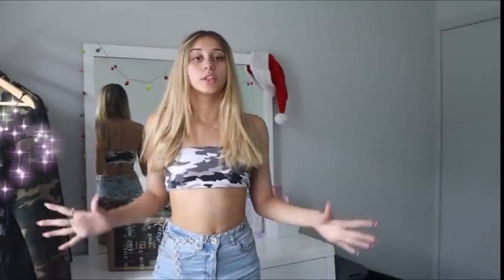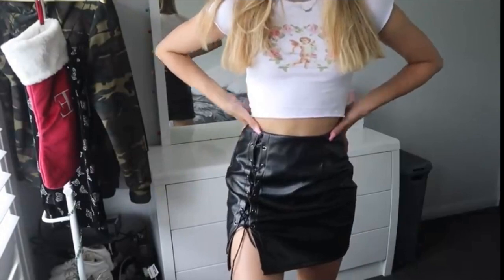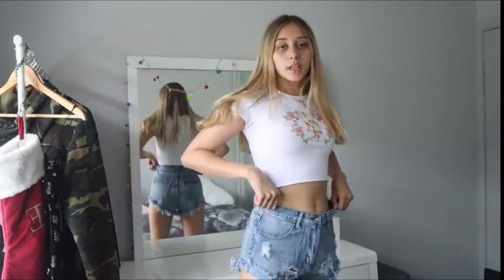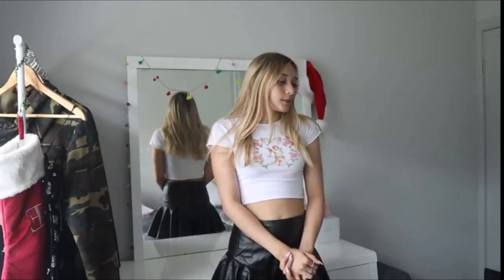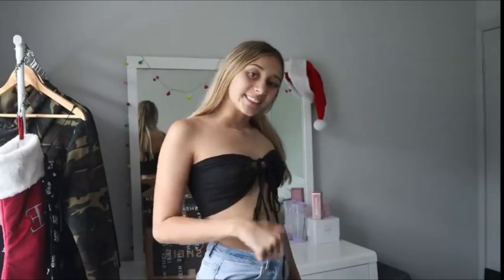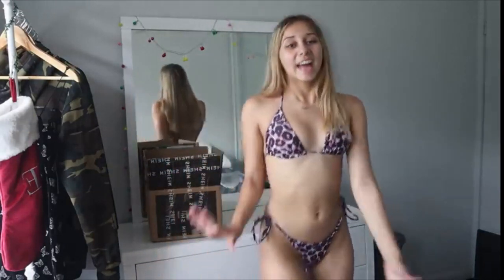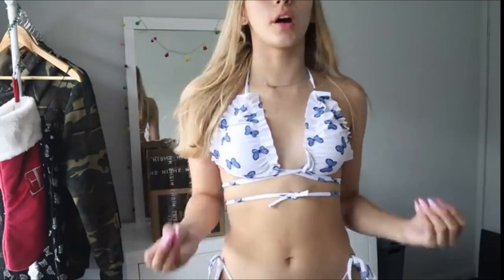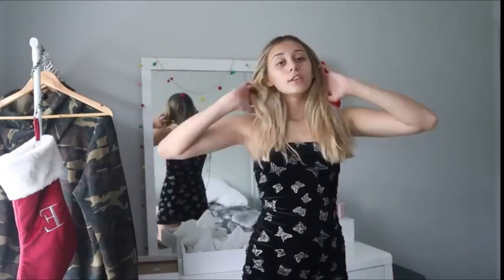SHEIN SWIMSUIT/BIKINI NEW VIDEO TRY ON HAUL 2021